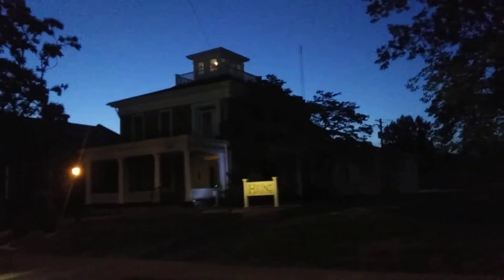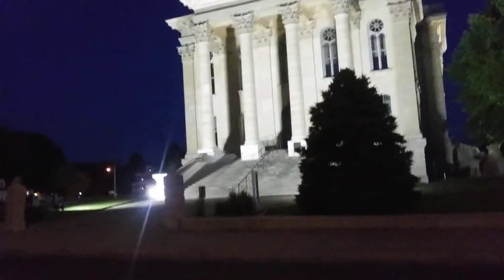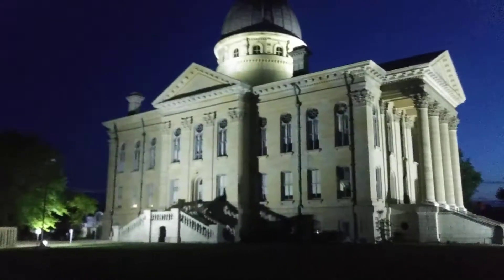GIANTS TARTARY.....IN SEARCH FOR THE NEXT RESET BUILDING Mudflood building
THE BIG LIE. GIANTS ARE REAL...